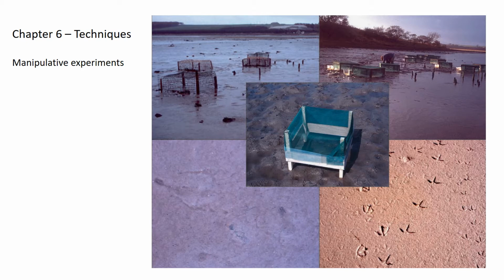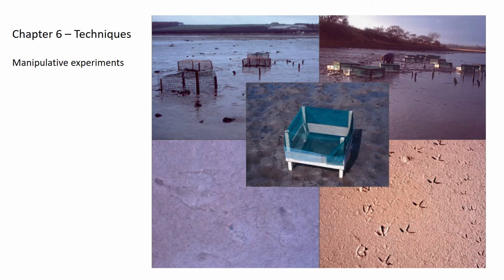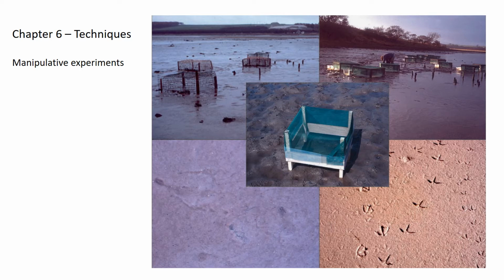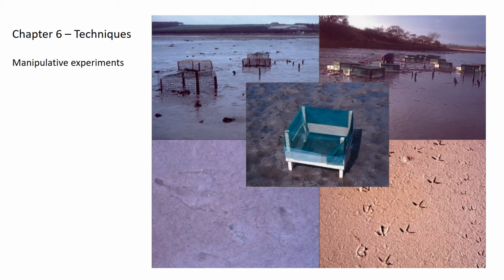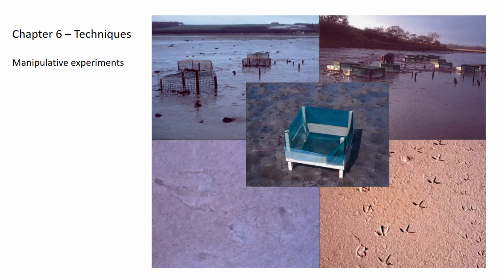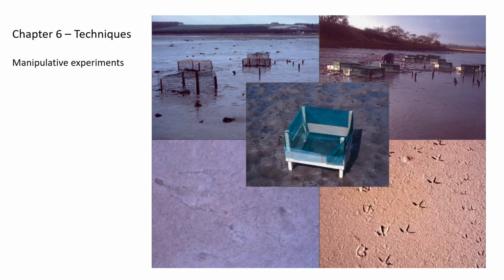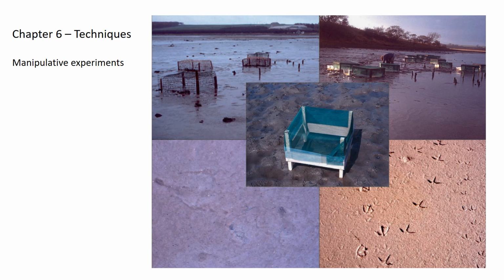Chapter6 Techniques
Chapter 6 Techniques - Manipulative experiments